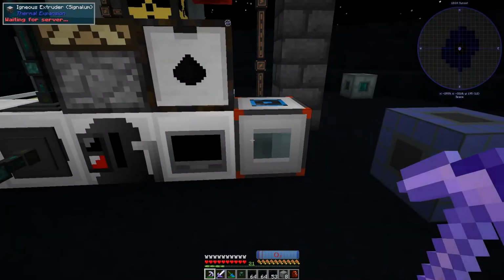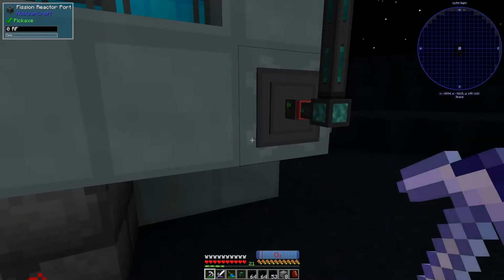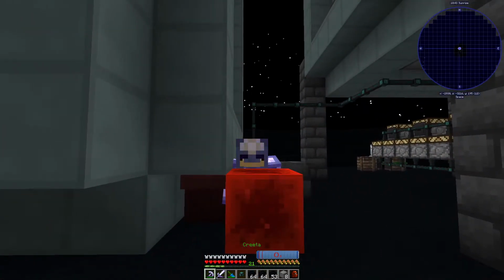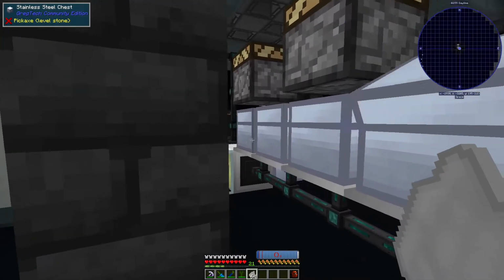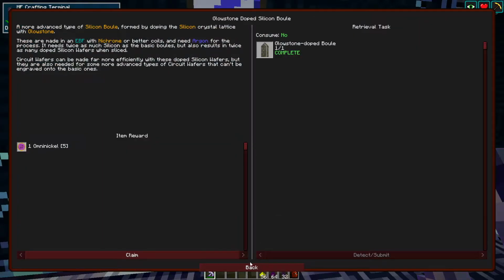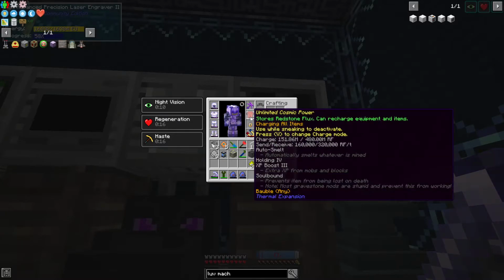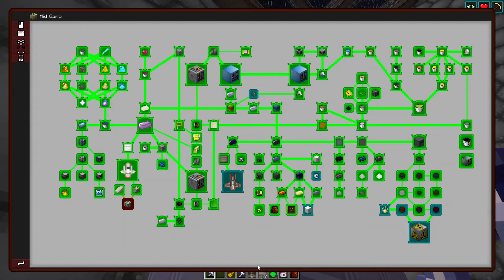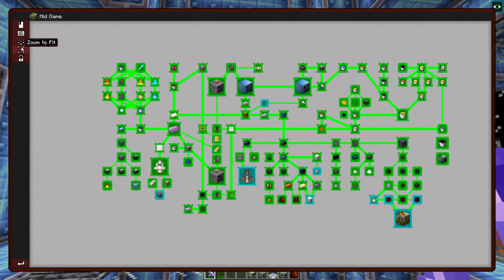Omni - E42 - Mid Game Complete!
Another page in the quest book is to be complete.

This page brought us many advancements, including a space station and nuclear fission power, and many many circuits.

I wonder what the future holds... on to the Late Game!

     -For (almost) all things Omni!

     -Dev version!